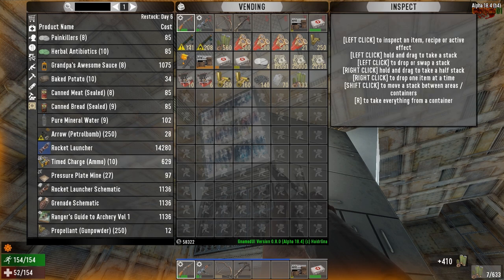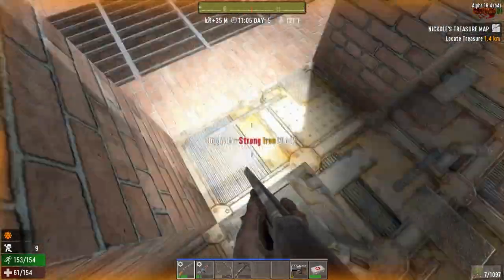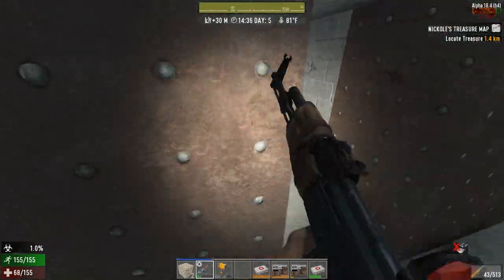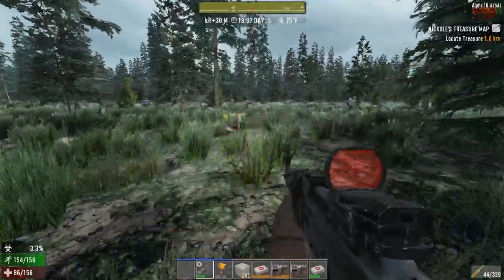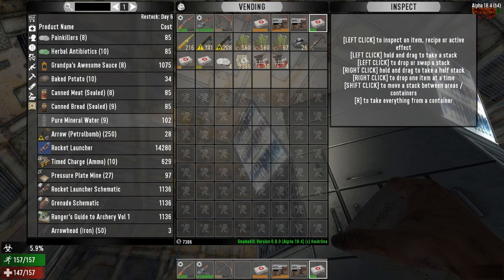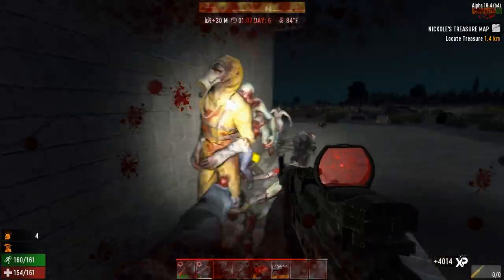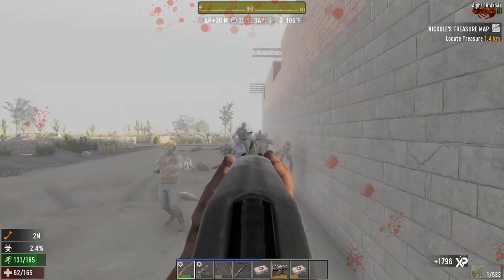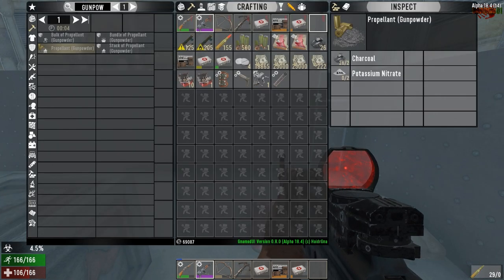THE FLYING FOX RETURNS! 7 Days to Die (A18) Gnamod Horde Mode! Episode 5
The airdrop is waiting for us today so it's time to finally get ourselves out there to find whatever could be inside. I hope it's something good. In other news, I learn to fly with a little help from a random explosion.

**Foxmillion Patrons:**
Little Tazz
BolBolCat
BunnyNZ
Y'all Ain't Right
Rivistyx
Michael Burr
rwbodfish
Louise Brodd
Dragoness_
Fade Willow
BobbyMays
Grandpa AJ
Mike Anderton